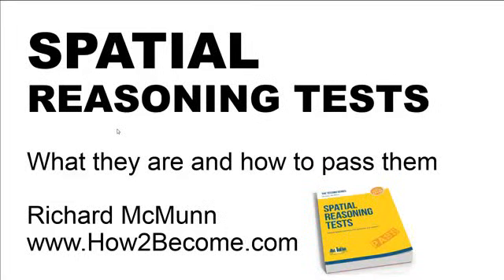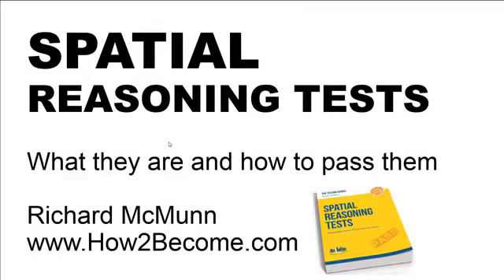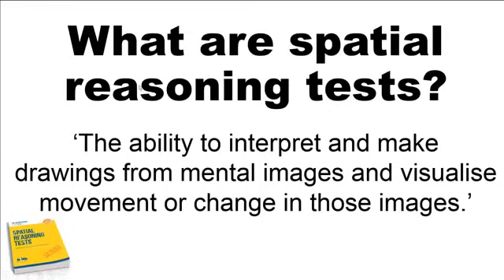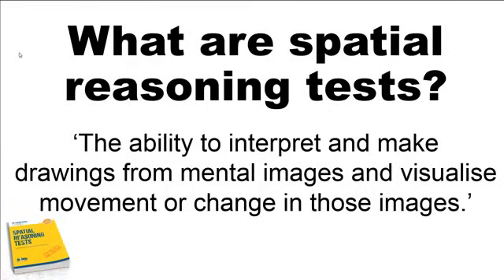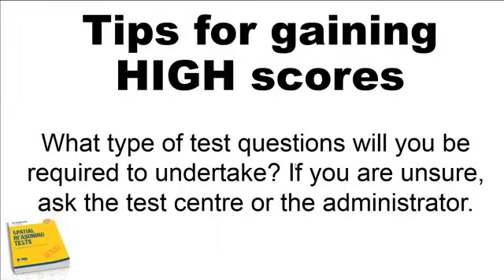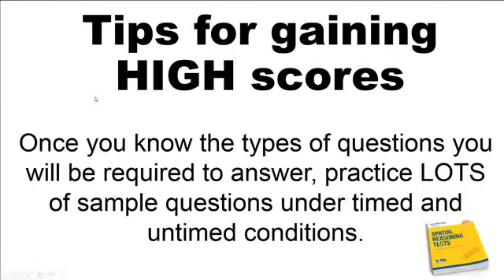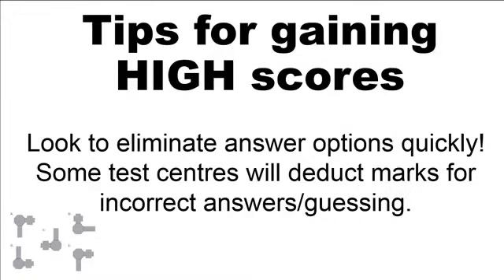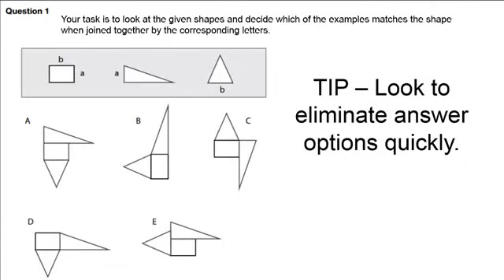Spatial Reasoning Test Questions